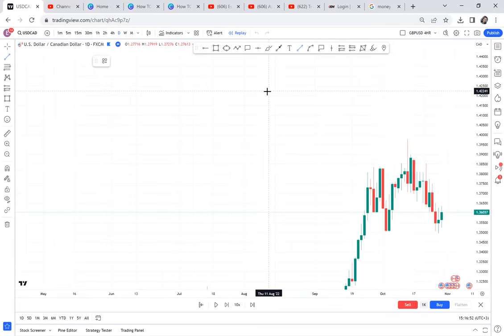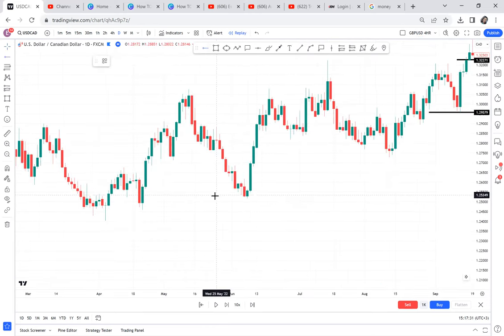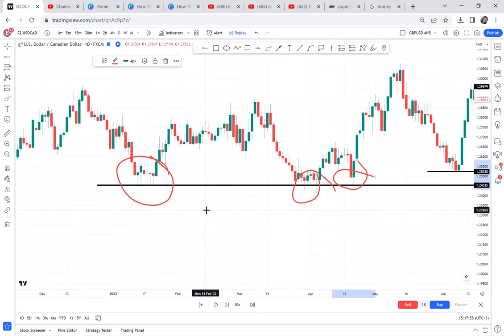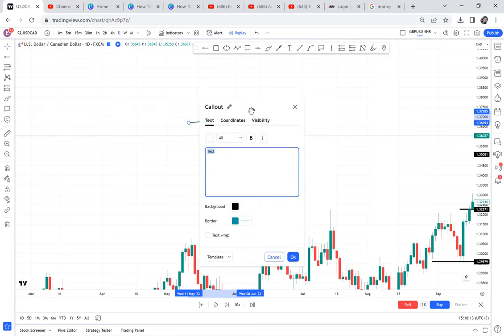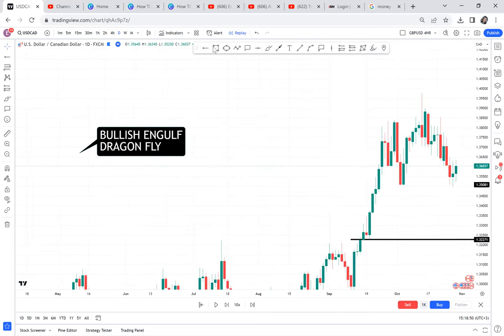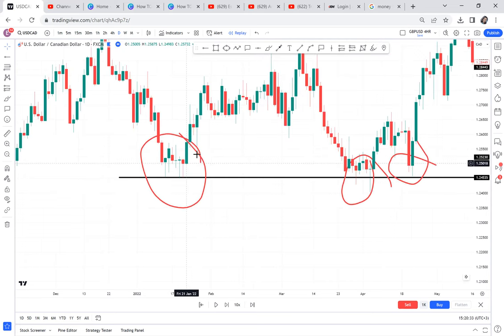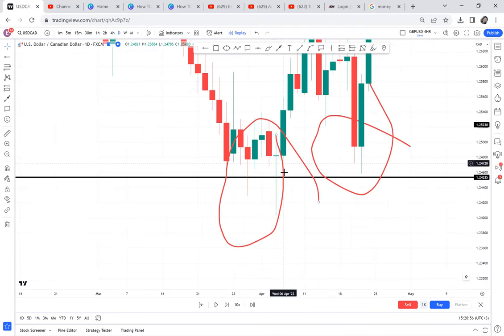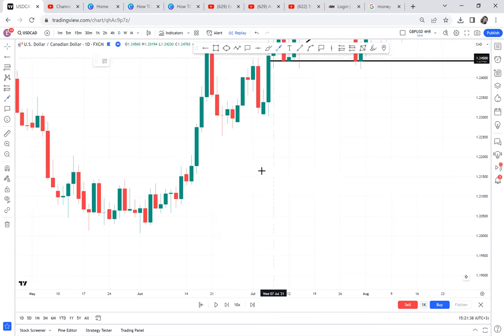THIS VIDEO WILL IMPROVE HOW YOU TRADE SUPPORT IN FOREX / LESSON 42